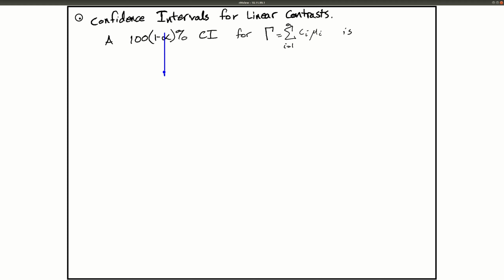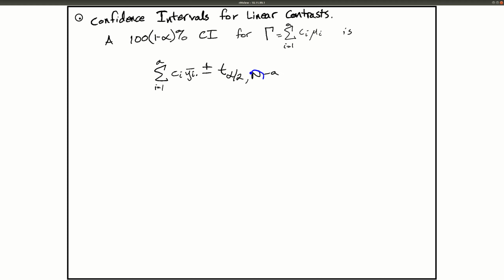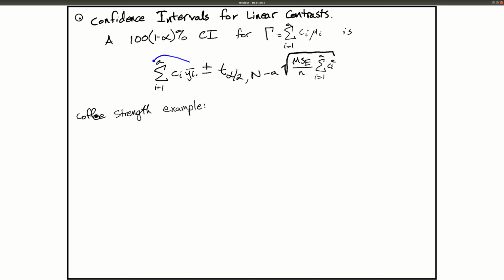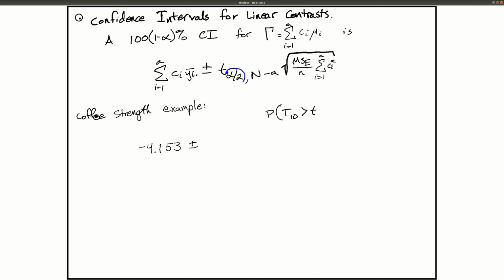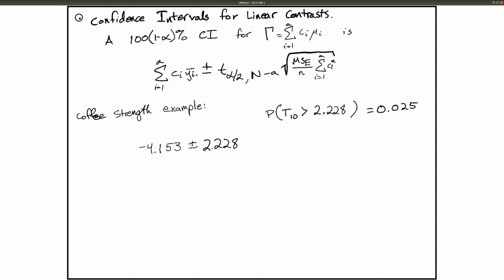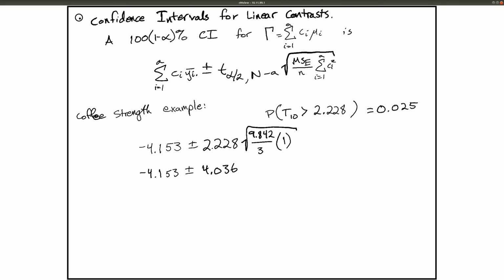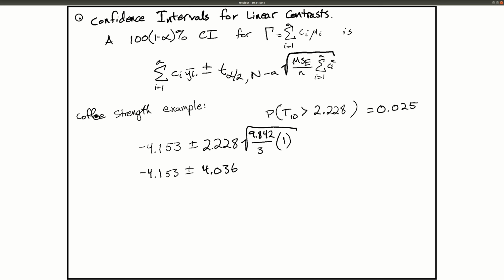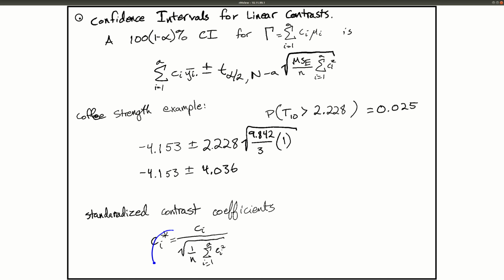Confidence Interval for a Linear Contrast